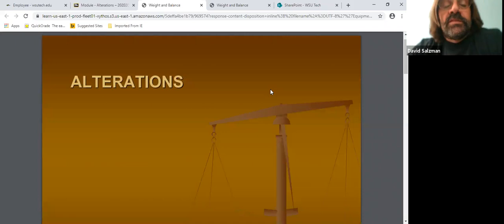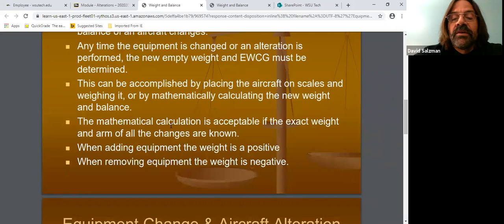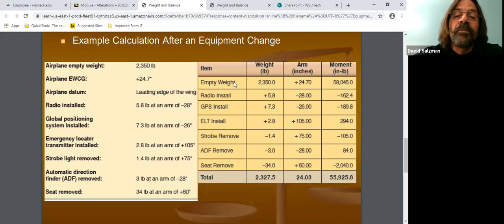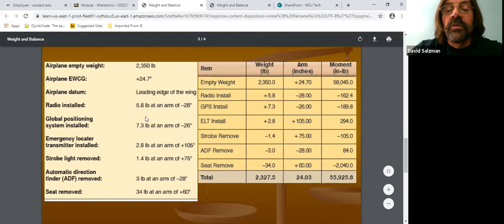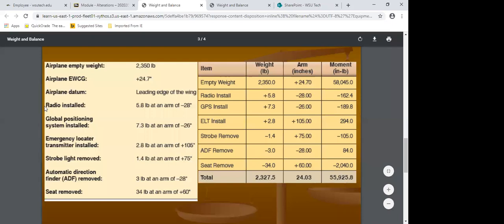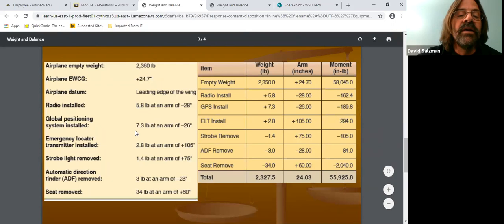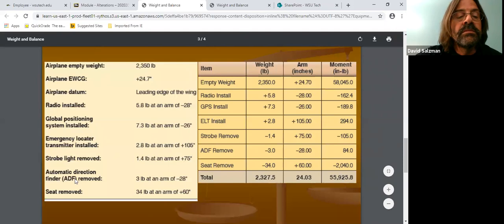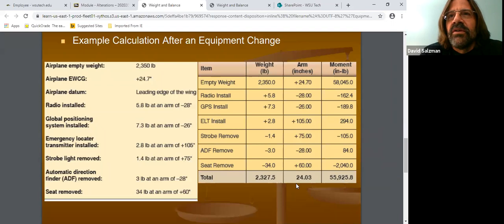Weight & Balance - Alteration lecture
Up Dating Aircraft weight and balance log books